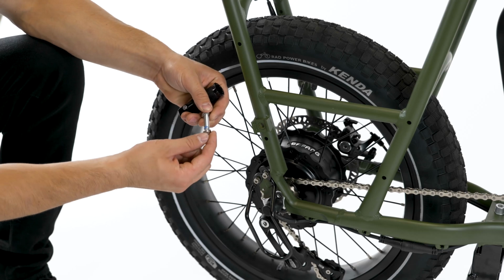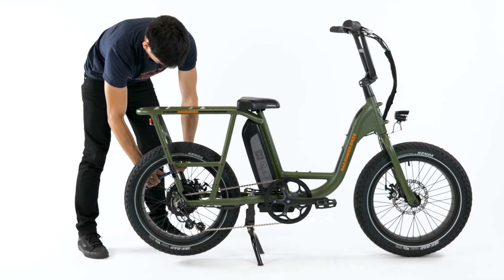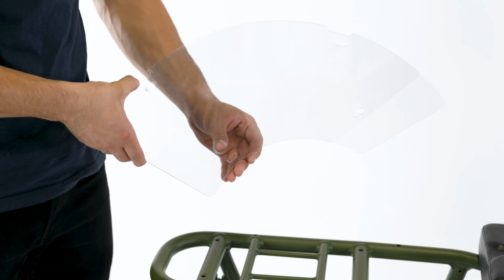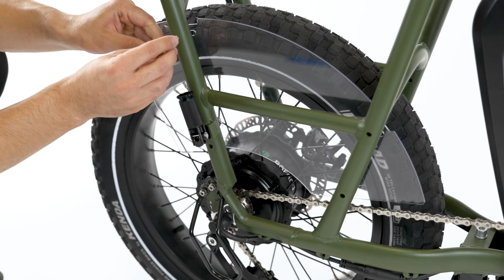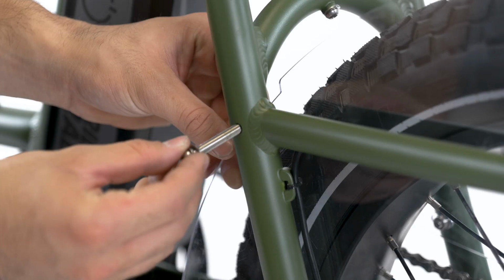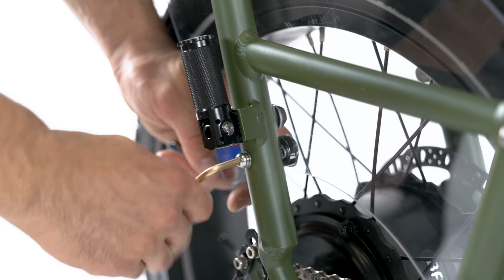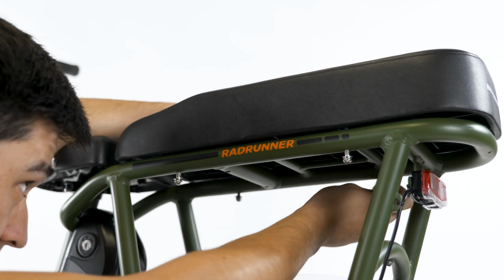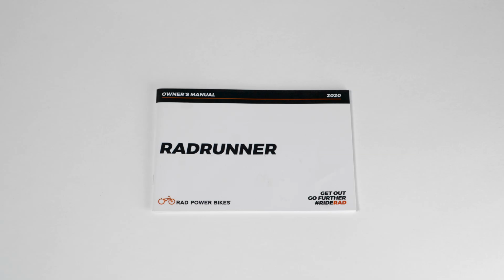RadRunner Electric Utility Bike | Passenger Package Installation Instructions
Meet the RadRunner -- the new electric utility bike from Rad Power Bikes. The RadRunner is a sleek, fun, functional ebike that’s part moped, part cargo bike, and totally rad.

Upon receipt of your RadRunner Passenger Package, watch this video for installation instructions. If you have questions or need help troubleshooting, please visit our online Help Center